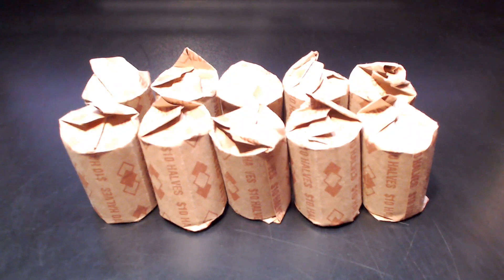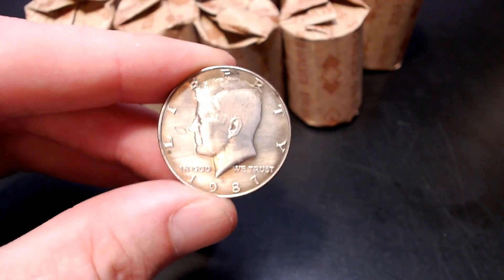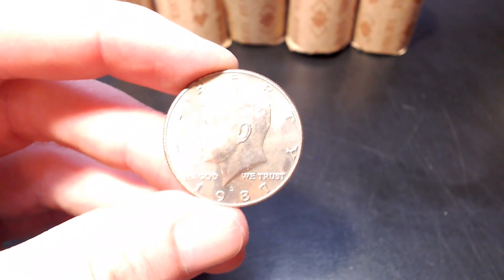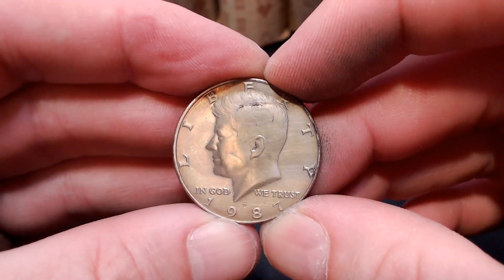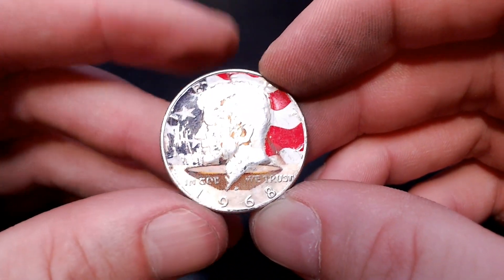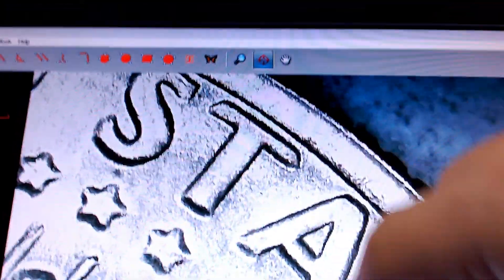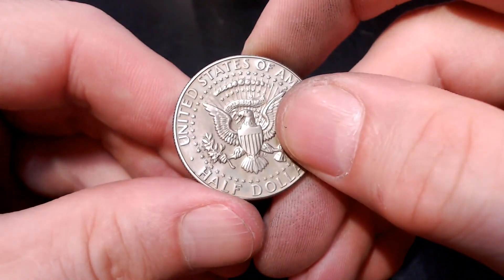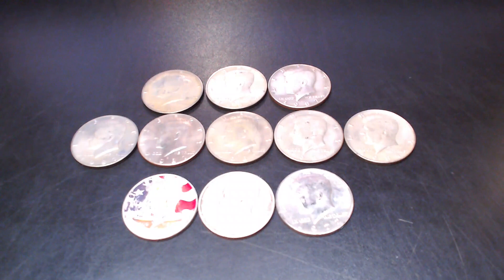Half Dollar Hunt - 10 Bank Roll Challenge - Key Date Insanity!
Welcome to the 10 Bank Roll Challenge!  These rolls of half dollars were picked up from a bank today.  They were brought in loose and rolled at the bank.  I didn't look at any of them before I brought them home to search, and it turned out to be unforgettable.

As a quick correction, in the recap of the video, I counted 3 1987 D and 5 1987 P NIFCs.  When I started putting them away, I counted four D-mints and four P-mints, which makes four full date sets.  My apologies, as I had a hard telling them apart due to the discoloration.

Thank you for the view.  I'll be releasing more content like this in the future.